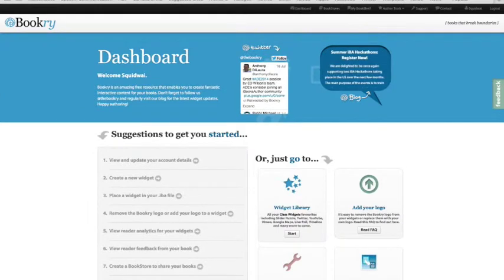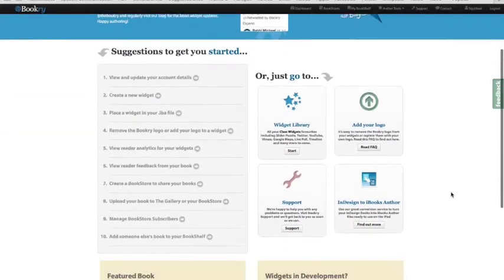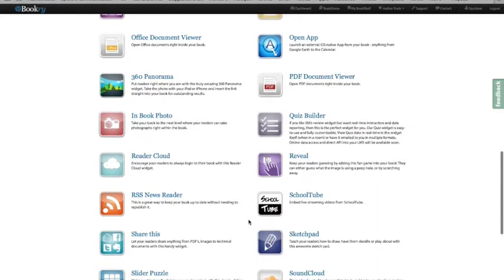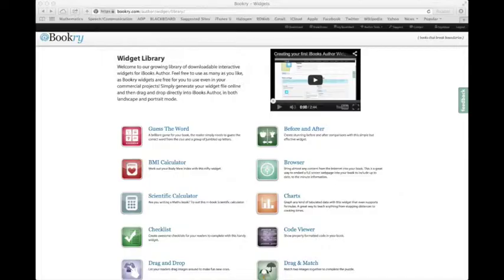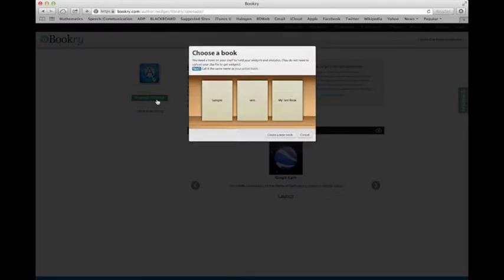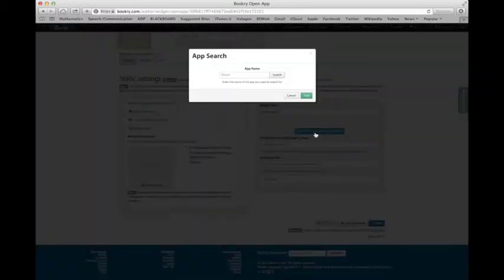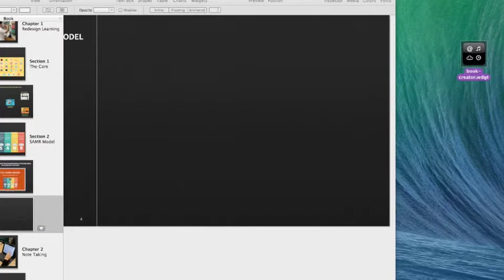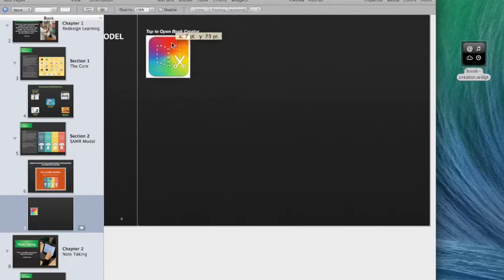Using Bookry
In this tutorial we'll take a look at how to create a widget using Bookry.com.  This tutorial is part of a feature article for iPadEducators.com about how to create interactive digital books